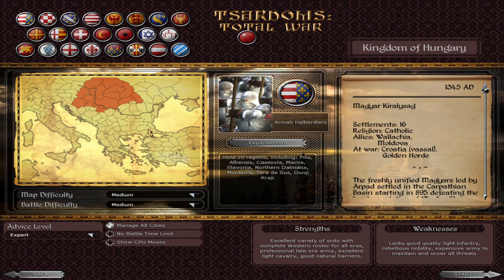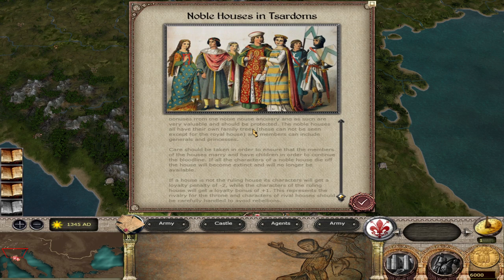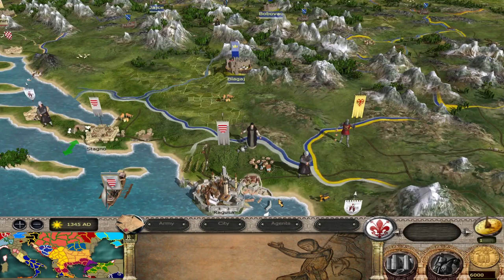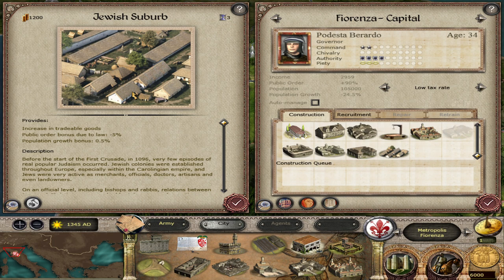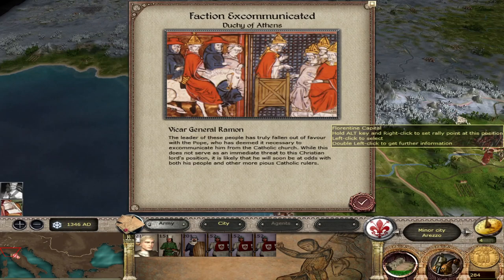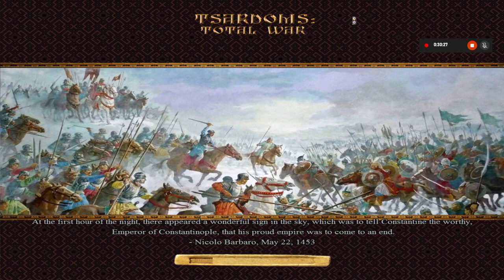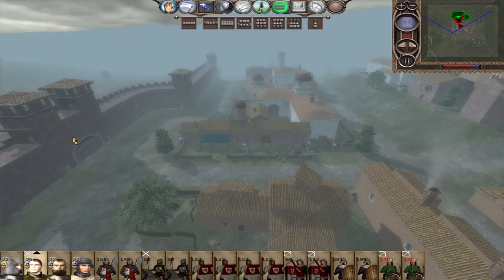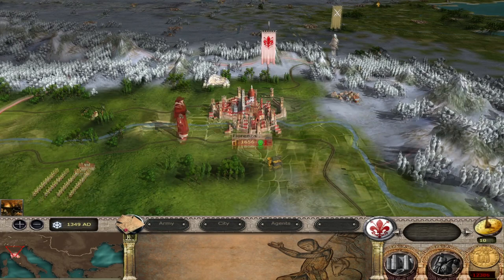Tsardoms Total War Beta Impressions and Gameplay!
In this video, we take a short first look at the Tsardoms Total War 1.3 beta campaign release! I have to say, as someone who wasn't closely following its development, I'm very pleasantly surprised - the mod looks incredible! Additionally the campaign gameplay mechanics look to be very well-developed and interesting.